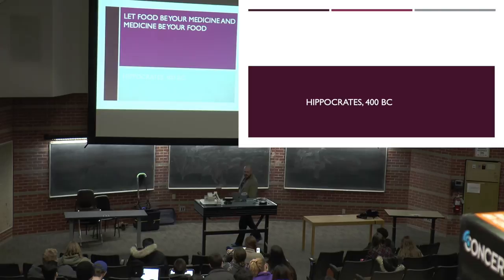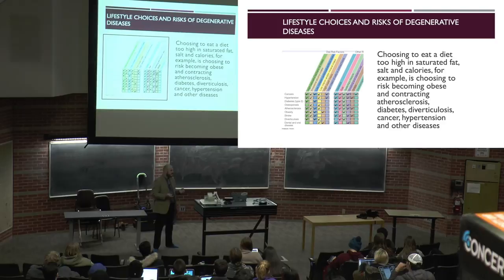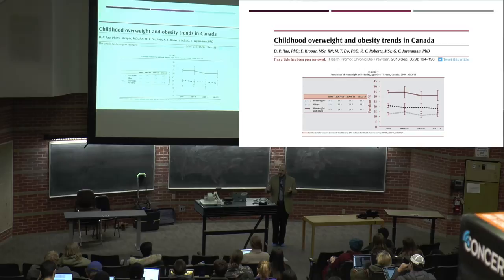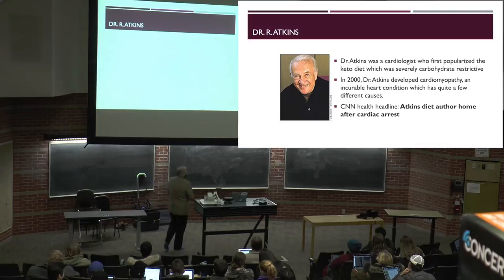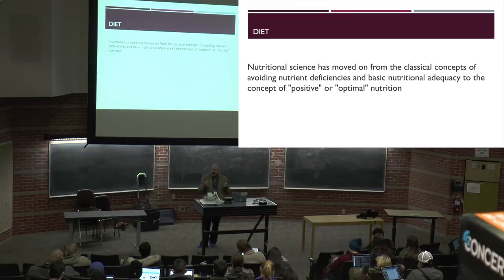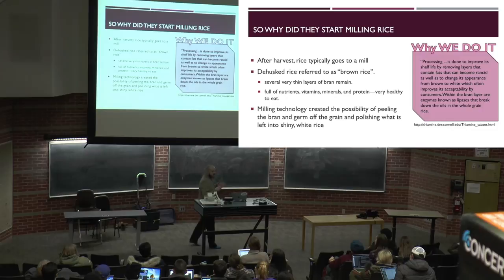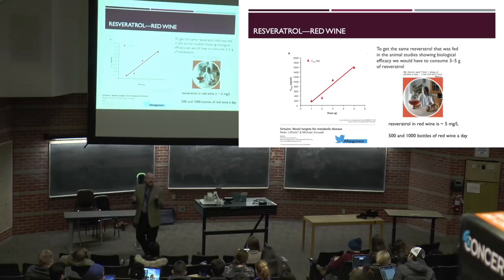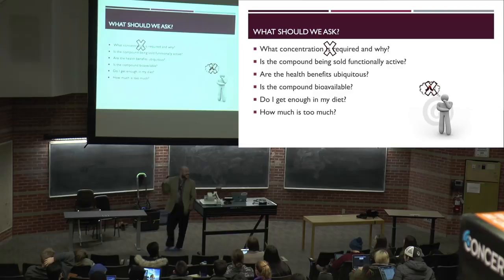Lecture 21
1:05 Canada's Food Guide
5:35 Risks of Degenerative Diseases
8:25 Food Deserts
12:01 Obesity and Poverty
17:20 The Subway Diet
19:11 Diet
25:55 Vitamins (Historial Perspective)
36:41 Micronutrient Dietary Guidelines
37:36 Health Claims (In Canada)
45:50 Resveratrol - Red Wine
49:46 Folic Acid Supplements